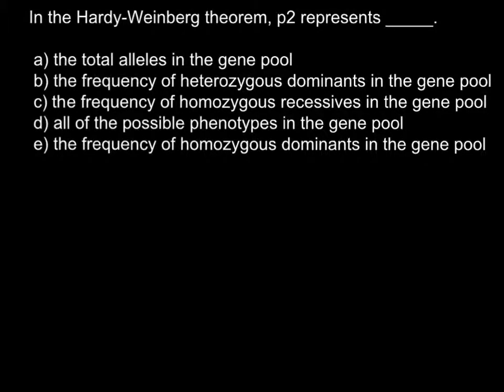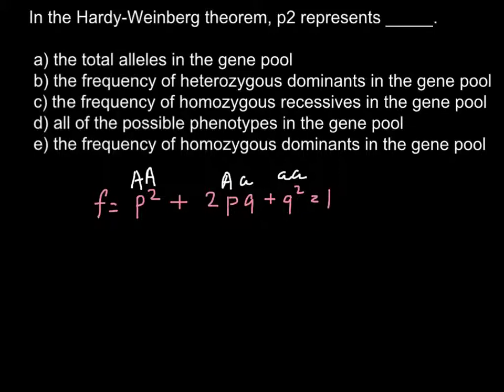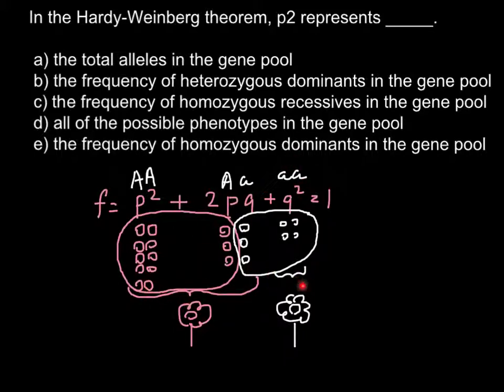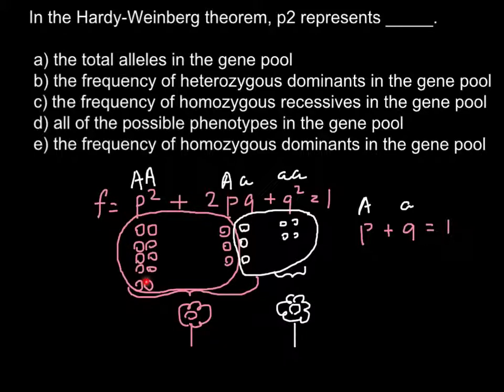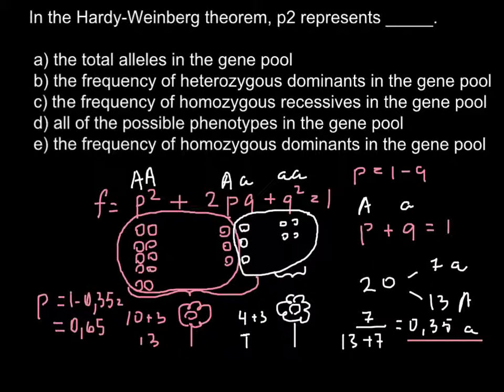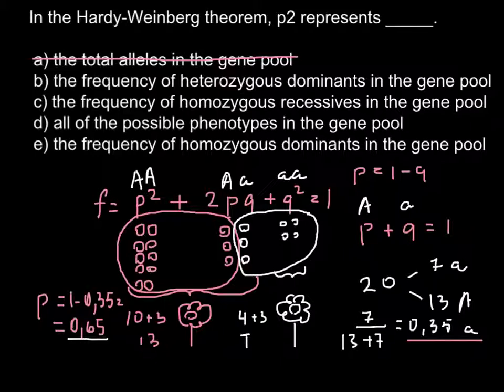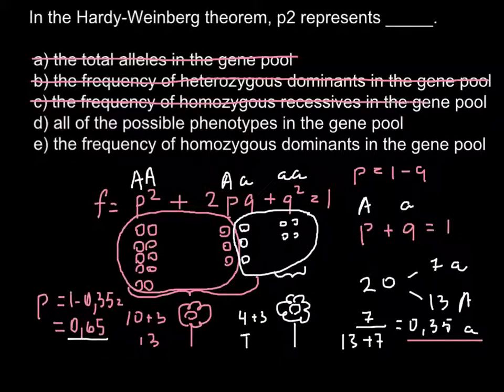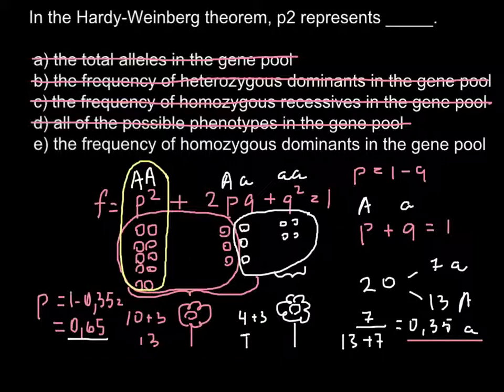Hardy-Weinberg theorem explaned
The Hardy--Weinberg principle states that both allele and genotype frequencies in a population remain constant--that is, they are in equilibrium--from generation to generation unless specific disturbing influences are introduced. Those disturbing influences include non-random mating, mutations, selection, limited population size, random genetic drift and gene flow. It is important to understand that outside the lab, one or more of these "disturbing influences" are always in effect. That is a Hardy Weinberg equilibrium is unlikely in nature. Nonetheless, the idea of genetic equilibrium is a basic principle of population genetics that provides a baseline for measuring genetic change.

In the simplest case of a single locus with two alleles: the dominant allele is denoted A and the recessive a and their frequencies are denoted by p and q;
freq(A)=p; freq(a)=q; p + q = 1.
If the population is in equilibrium, then we will have
freq(AA)=p2 for the AA homozygotes in the population
freq(aa)=q2 for the aa homozygotes
and freq(Aa)=2pq for the heterozygotes.

Based on these equations, we can determine useful but difficult-to-measure facts about a population. For example, a patient's child is a carrier of a recessive mutation that causes cystic fibrosis in homozygous recessive children. The parent wants to know the probability of her grandchildren inheriting the disease. In order to answer this question, the genetic counselor must know the chance that the child will reproduce with a carrier of the recessive mutation. This fact may not be known, but disease frequency is known. We know that the disease is caused by the homozygous recessive genotype; we can use the Hardy-Weinberg principle to work backward from disease occurrence to the frequency of heterozygous recessive individuals.

This concept is also known by a variety of names: HWP, Hardy--Weinberg equilibrium, HWE, or Hardy--Weinberg law. It was named after G. H. Hardy and Wilhelm Weinberg.